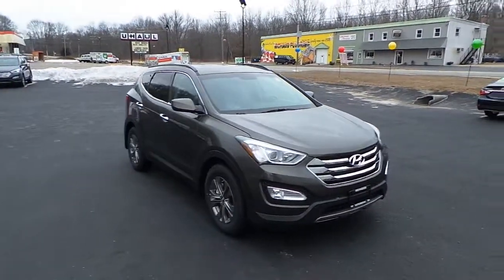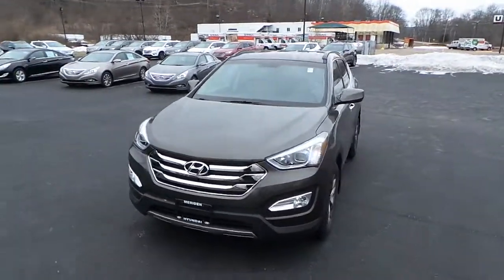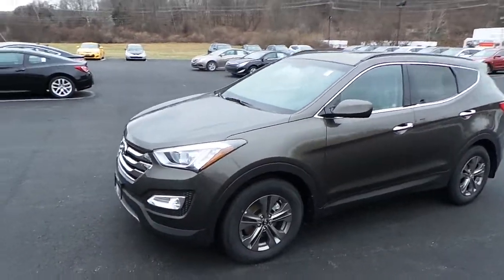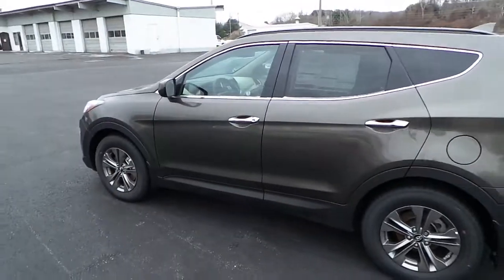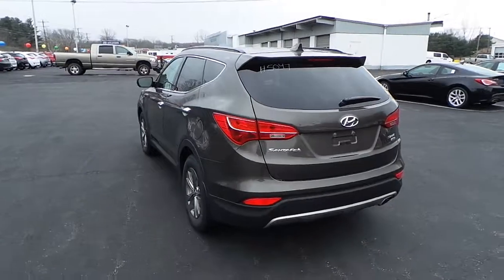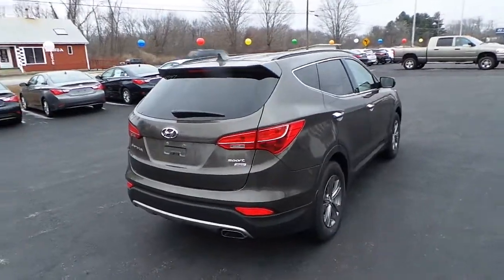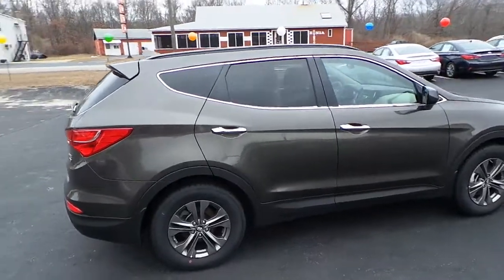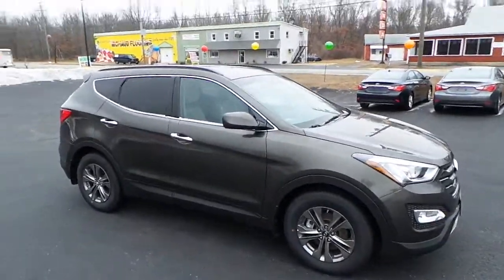Williams personalized YouTube video